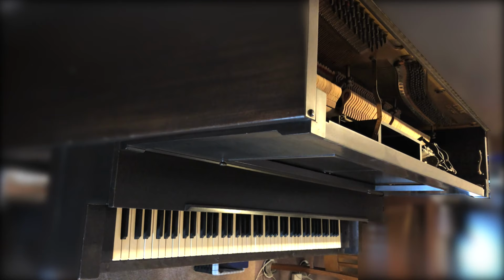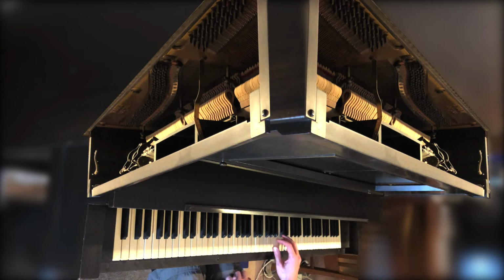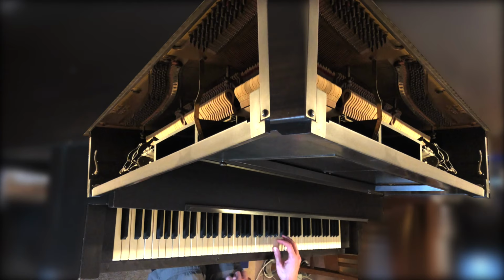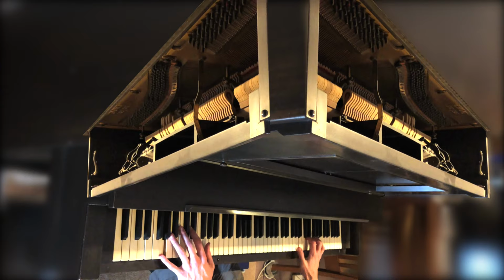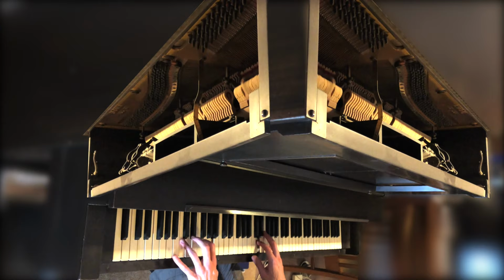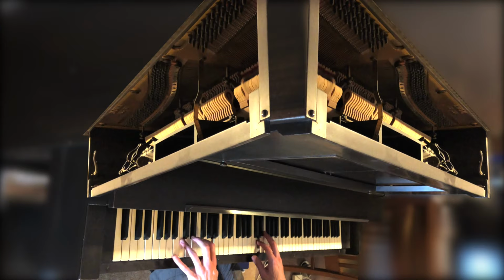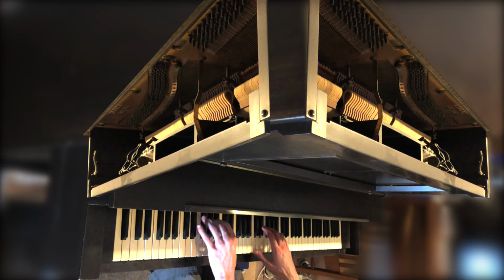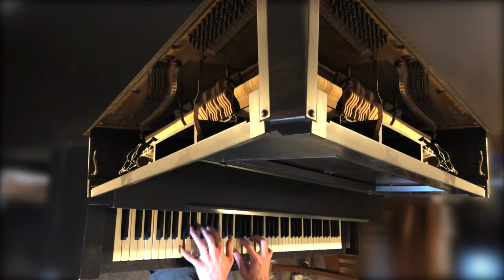Playing a 100 YEAR OLD upright player PIANO — IMPROV session and explanation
Blues / jazz improvisation played on an 100 year old upright piano by Daniel Pendergraft with some discussion beforehand.
(FIAT)
(CRYPTO)
HIVE username — @d-pend